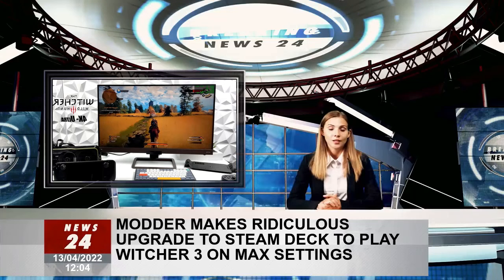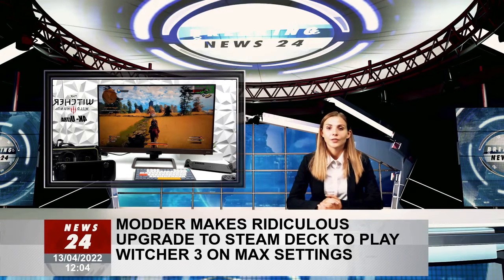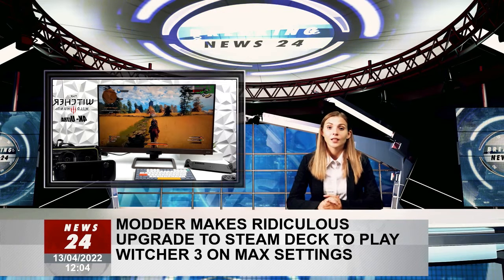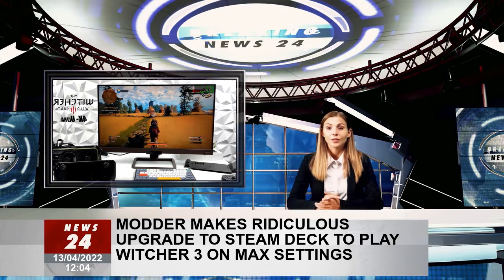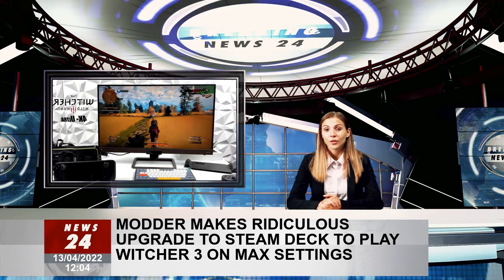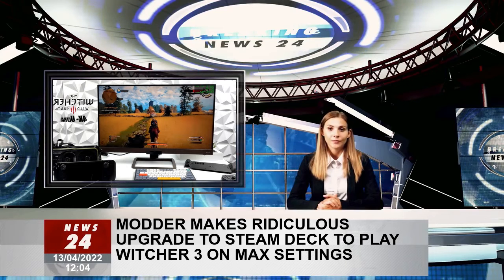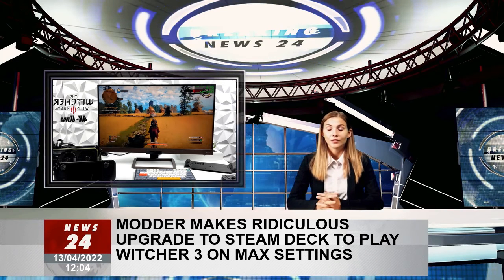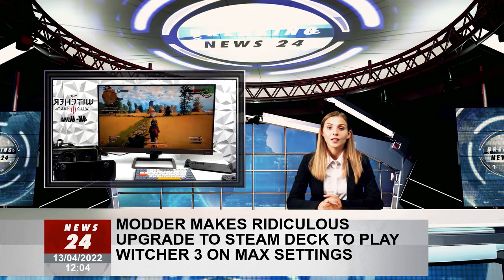Modder gives ridiculous upgrade to Steam deck to play The Witcher 3 at max settings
Want to run The Witcher 3 and Grand Theft Auto V in 4K at 60 fps on Steam? You can, as long as you're willing to spend a fortune

Want to run The Witcher 3 and Grand Theft Auto V in 4K at 60 fps on Steam? As long as you're willing to shell out the big bucks for Frankenstein Valve's latest PC gaming rig, you can.

Tech modder and emulation enthusiast ETA PRIME recently did this to build Steam's most powerful deck to date, and posted the results on his YouTube channel. Not satisfied with the current specs of the device, he decided to see how far he could upgrade it. After failing to get the Nvidia GeForce RTX 3080 or 3090 to work, ETA opted for the Radeon RX 6900XT.

The results are still impressive, but costly, requiring him to add a plug-in power supply to power the new power-hungry GPU, which itself is larger than the entire Steam deck.

To make this "excessive" upgrade work, ETA used an M.2 docking station to connect the outside of the graphics card and connected the whole thing to a 750-watt desktop power supply. That setting was then fed into a 4K monitor and output games like The Witcher 3 and GTA V at over 60 fps at Ultra settings.

However, newer games run a little rough due to CPU bottlenecks. Elden Ring still runs around 45 fps at 4K and high settings, and Cyberpunk 2077 is "everywhere" in ETA's words. The last game he tested was God of War, which consistently hovered at just over 40 fps.

All in all, this experiment isn't cheap at all. The Radeon RX 6900XT is available directly from the store starting at $1000. Add the cheapest model , and M.2 slot) and you're already close to $1,600. That's enough to get you a more powerful pre-built gaming PC, but where's the fun in that?

"It's not something I recommend," ETA says at the end of the video. "Steam Deck is designed to be portable. It's just a test to see if it will work, and yes it will."